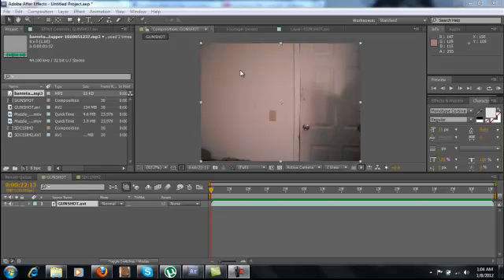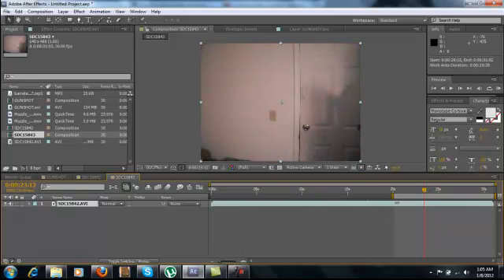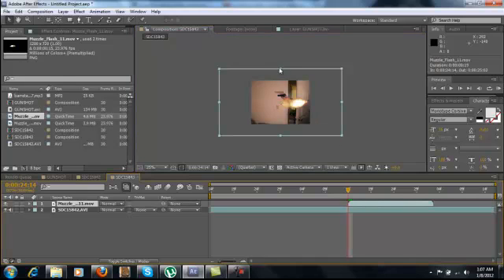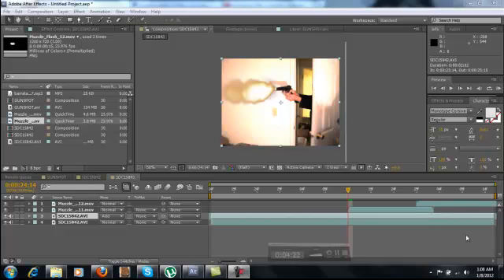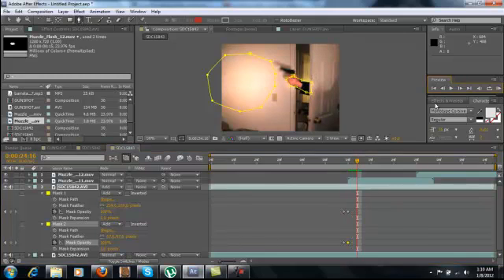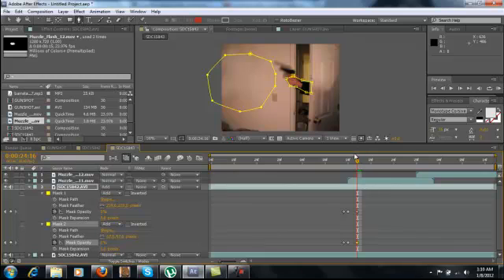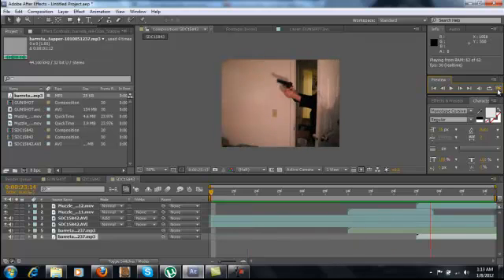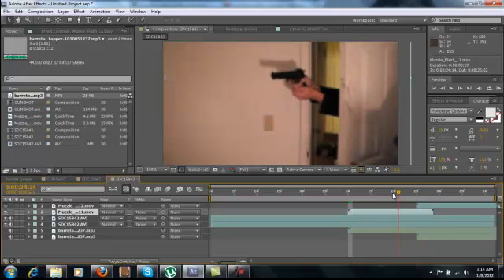How To Make The Gunshot Effect In Adobe After Effects CS5.5